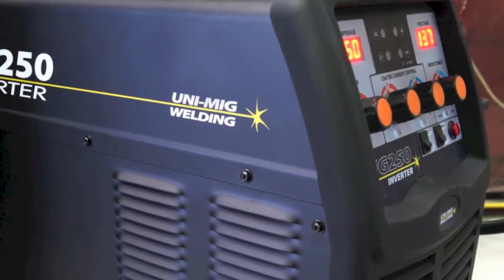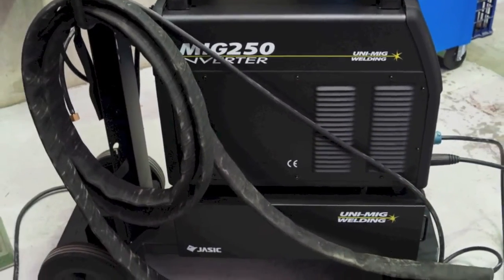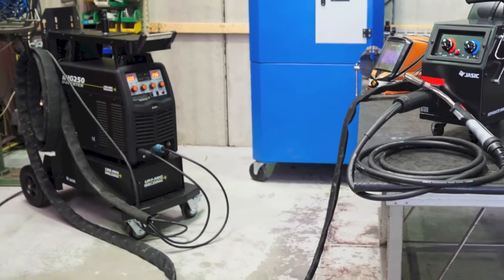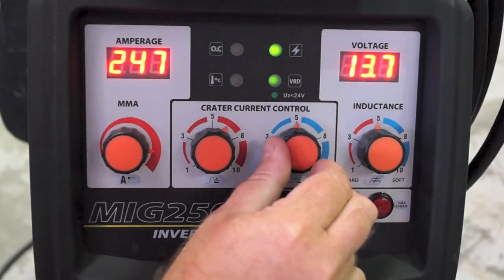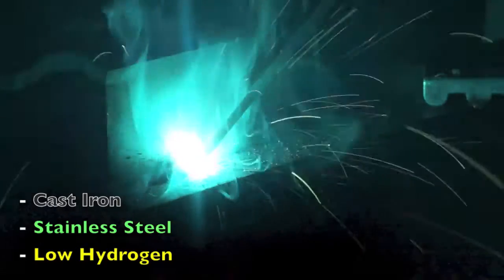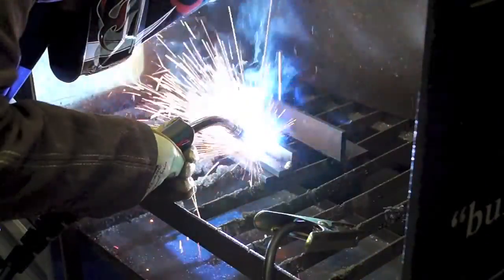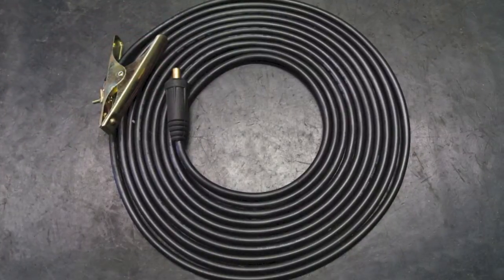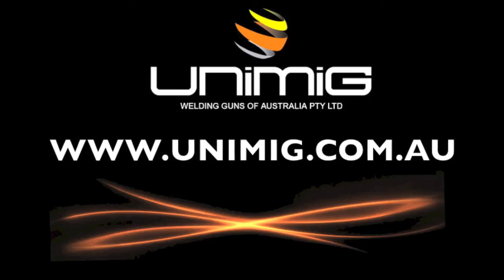MIG 250SWF Inverter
The Uni-Mig 250SWF is an inverter-based MIG welding machine with added MMA  function. The machine is equipped with a separate 4 roll gear driven wire feeder and 10m interconnecting cables.